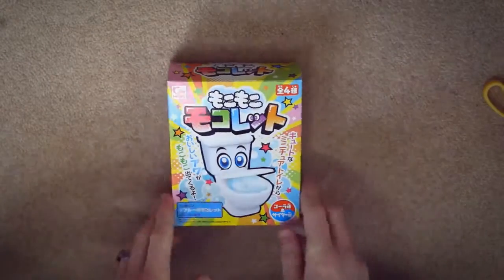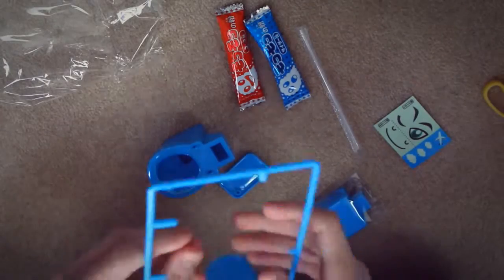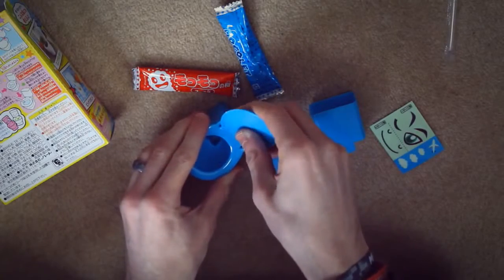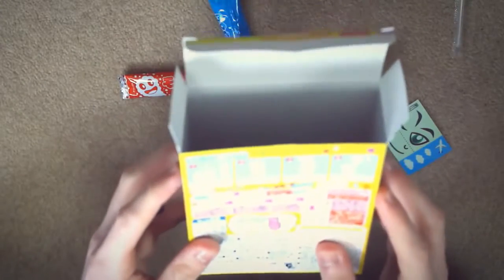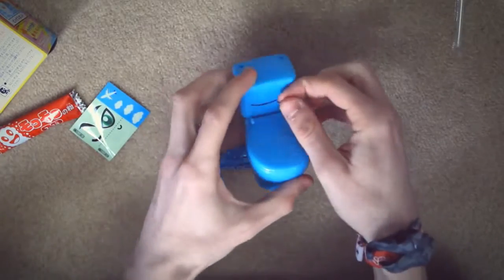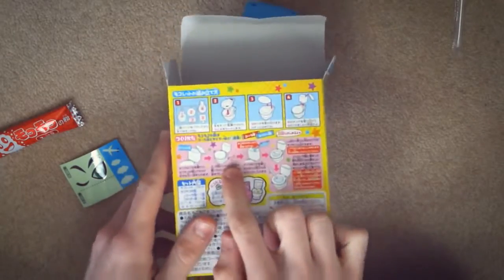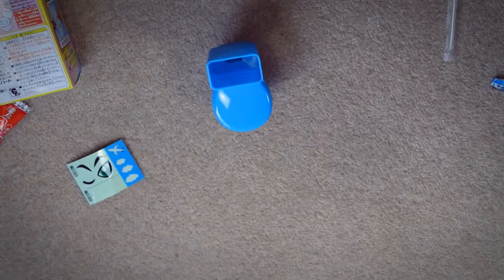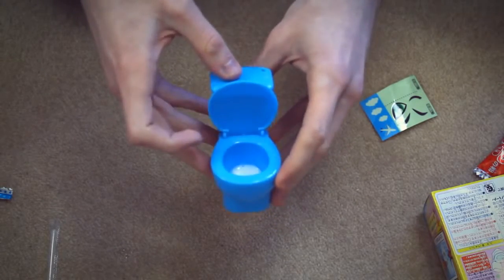TDM Vlogs | KAWAII TOILET D.I.Y (Edible!) | Episode 25